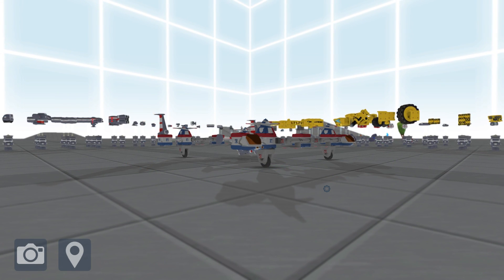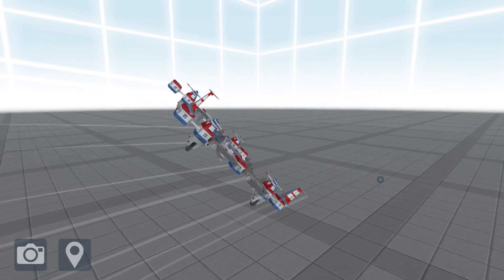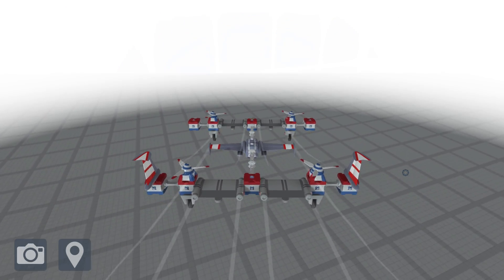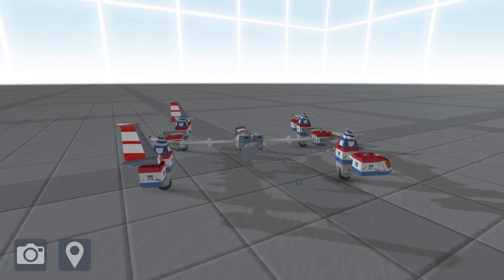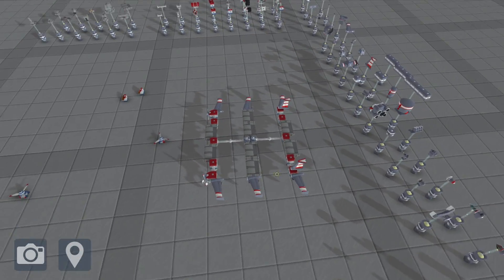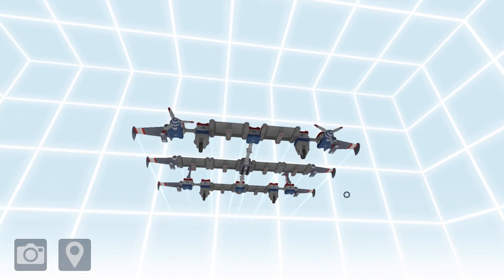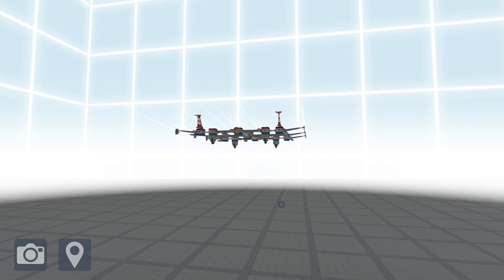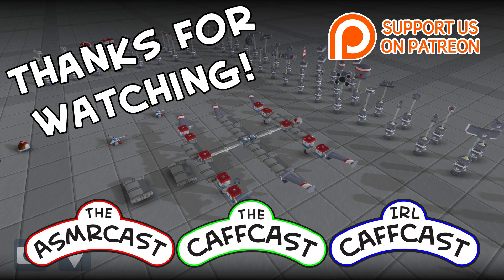TerraTech Showcase - Turning A Copter Into A Glider!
Welcome to The Terratech Showcase! - ALL your fantastic techs in one place! Can you become the best? Find out how to enter BY WATCHING!

TerraTech is an open world sandbox survival game from Payload Studios. Set amongst the stars, this is the story of an Earth contending with an expanding population and environmental damage, with profit-driven multinational corporations leading the charge to seek out and colonise new planets.

Thanks very much for watching!